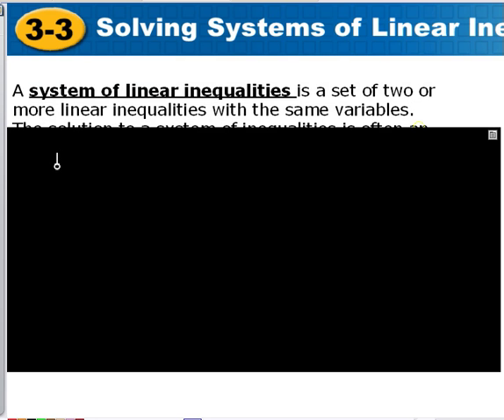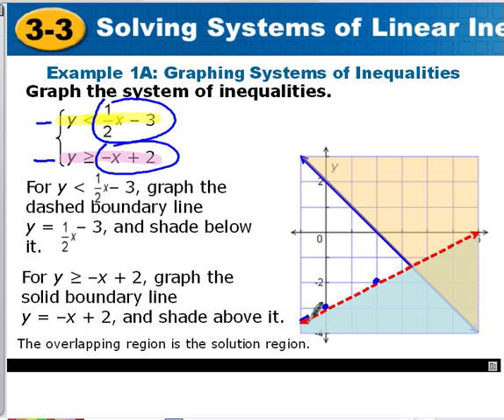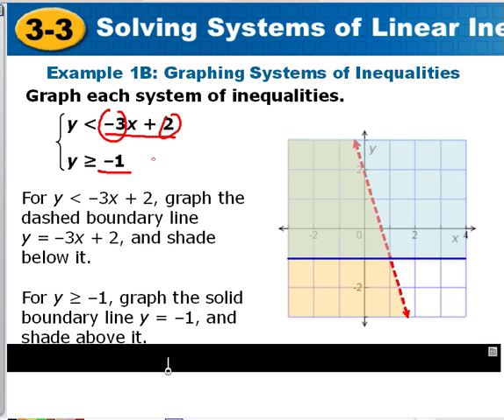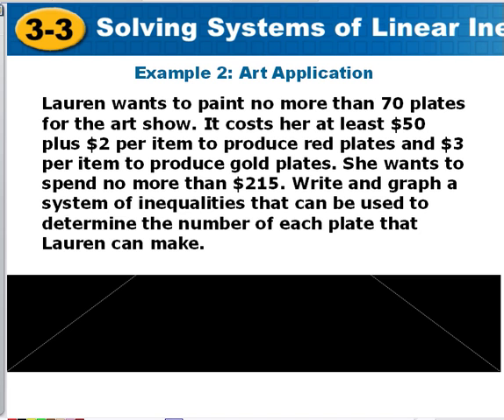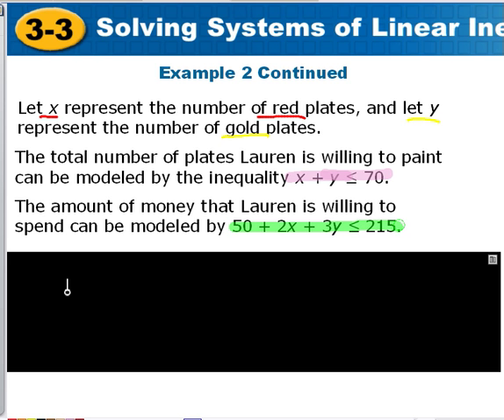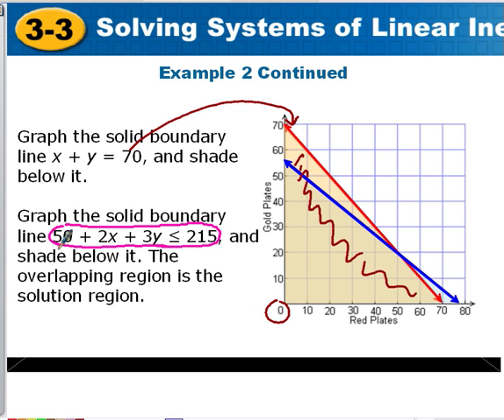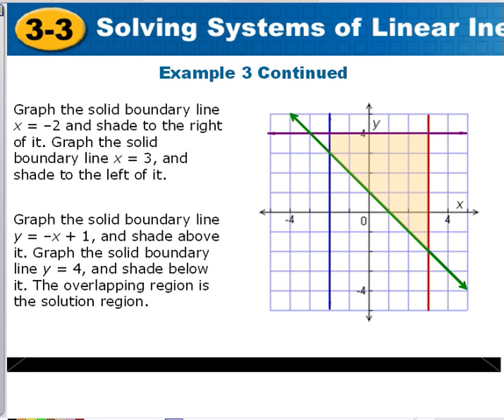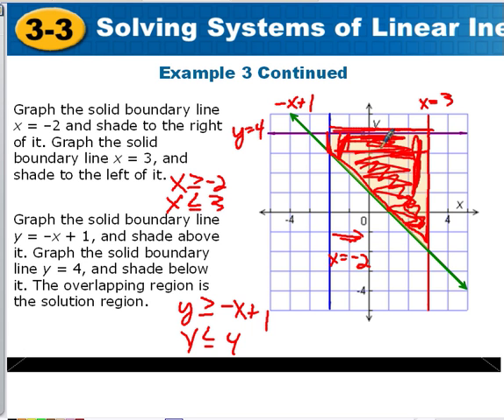Algebra 2 Section 3-3 Solving Systems of Linear Inequalities